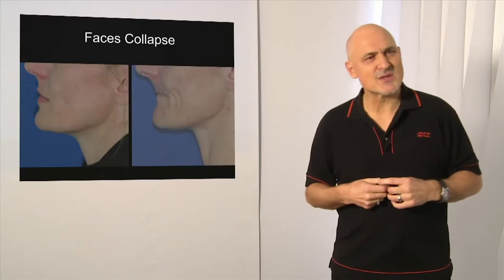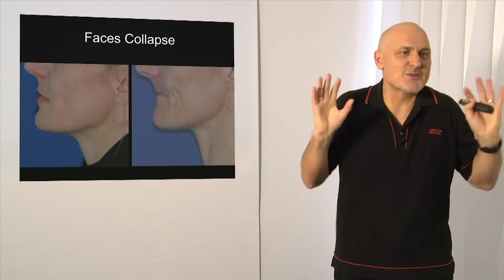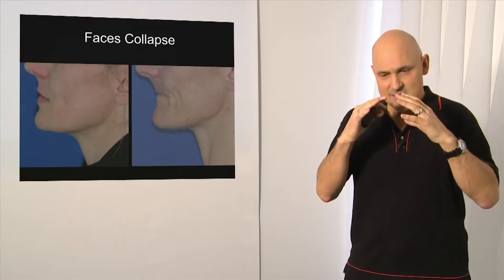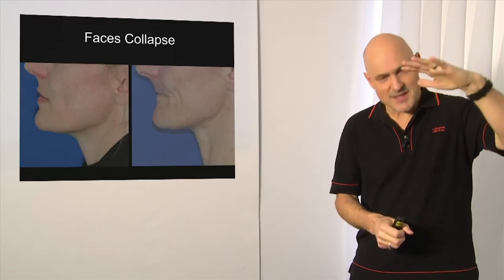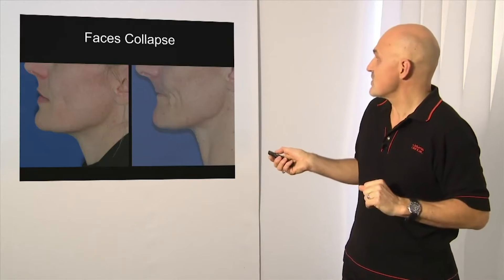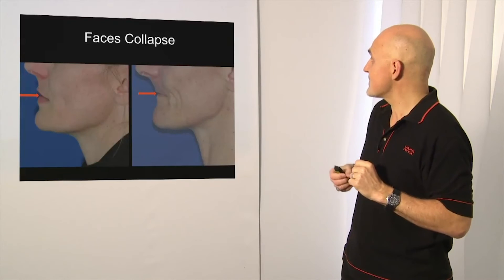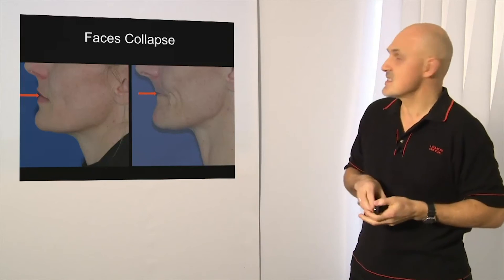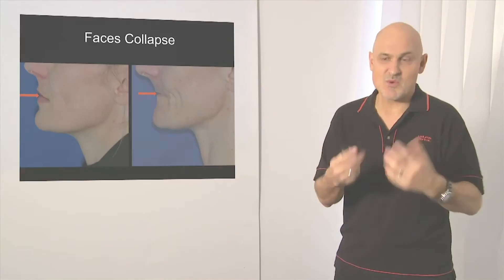Facial Collapse and your Teeth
Arnis explains how losing our teeth can cause our facial features to collapse and change the shape of our face and lips.